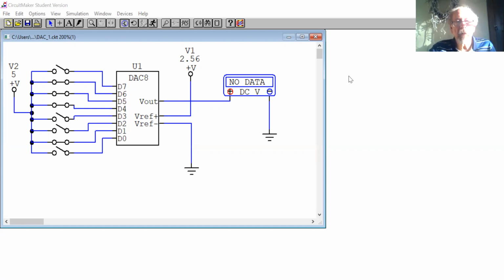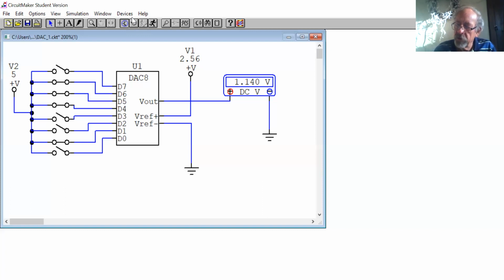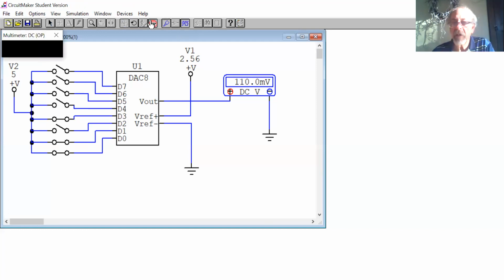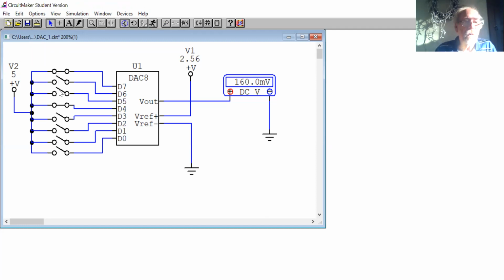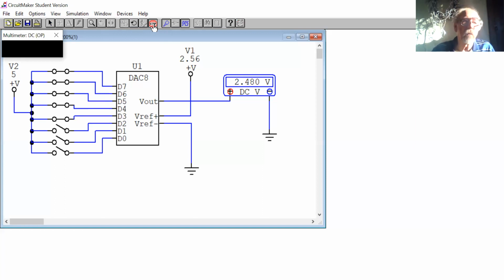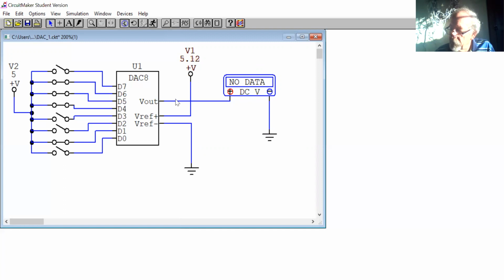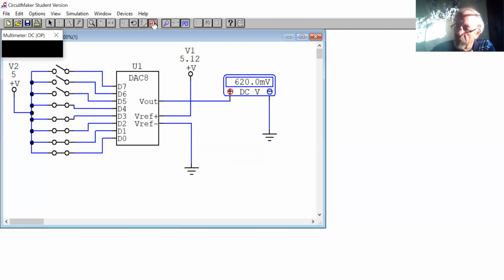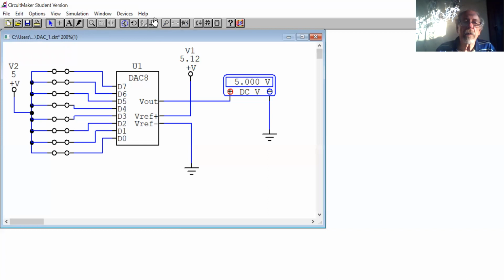ELE-180 Experiment 6B Measurements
A short video that makes measurements for Experiment 6B - Digital-to-Analog Conversion